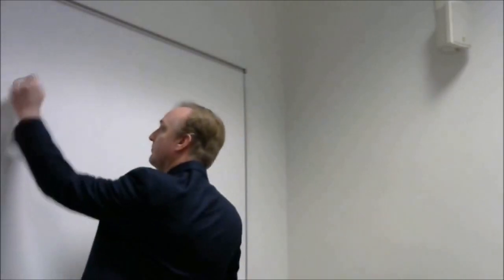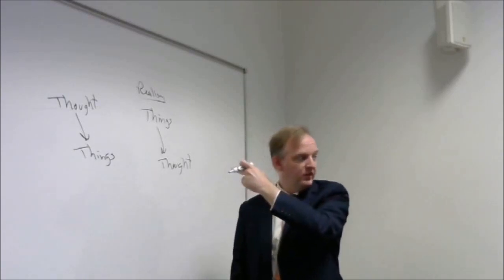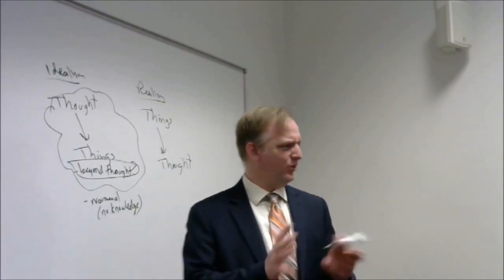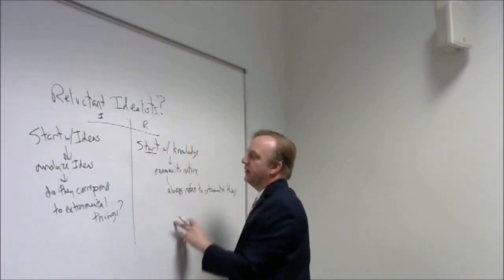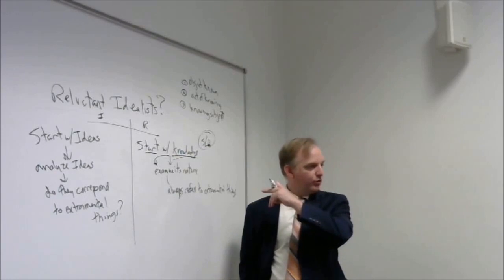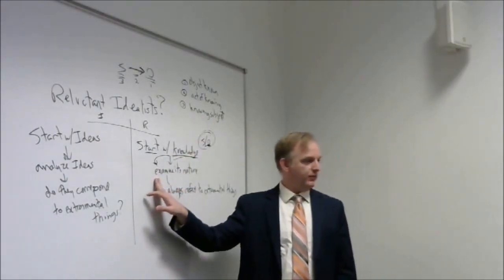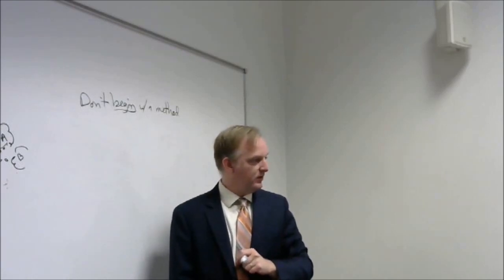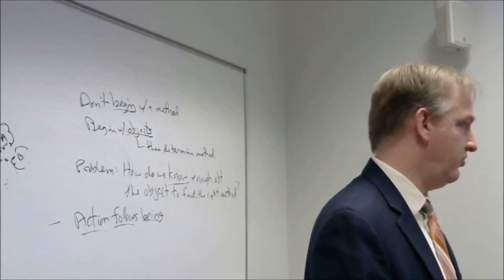Gilson's Handbook for Beginning Realists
Discussion of some paragraphs in Chapter 5 of Etienne Gilson's book Methodical Realism

0:00 Back to the Question: What is Philosophy?
2:34 Para. 10, Realism & Common Sense
3:57 Para. 6, Being Beyond Thought
7:52 How the Handbook Begins
8:28 Para. 2, Idealists Would Rather Not Be
9:15 Knowing Involves Subject-Object Relation
14:22 Para. 18, Don't Begin With Method
17:11 Action Follows Being (Or Does It?)
18:56 End on a Pun

Part of a discussion with my Epistemology class, 5/11/2016